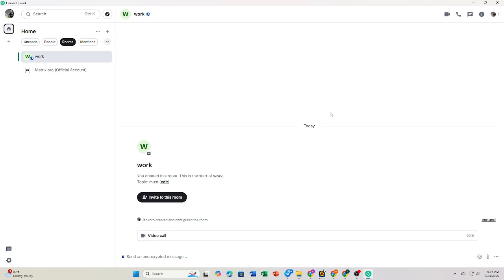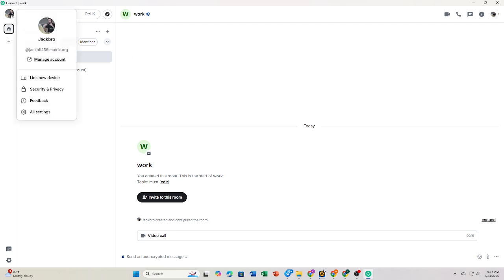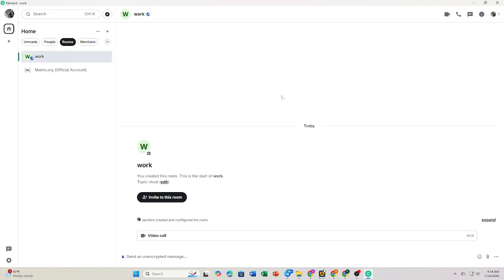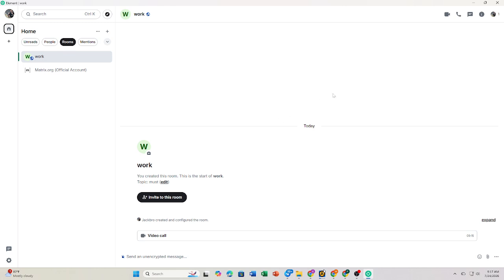How to Make Video Calls in Element Messenger Full Guide 2026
Make video calls in Element Messenger with this complete 2026 guide. Learn how to start one-on-one and group video calls, enable your camera and microphone, manage call settings, and communicate with friends, family, or team members using Element Messenger. Follow step-by-step instructions to make clear and secure video calls in 2026.